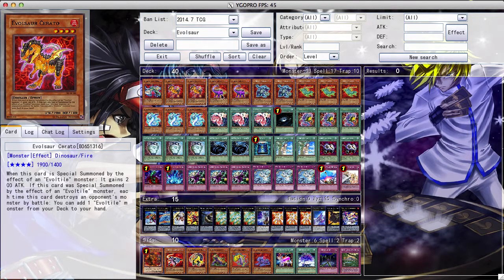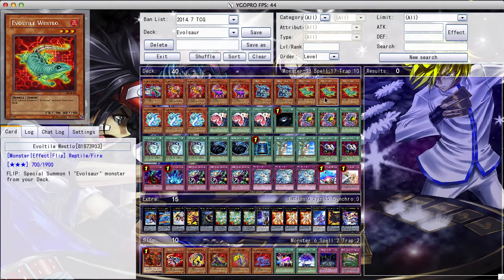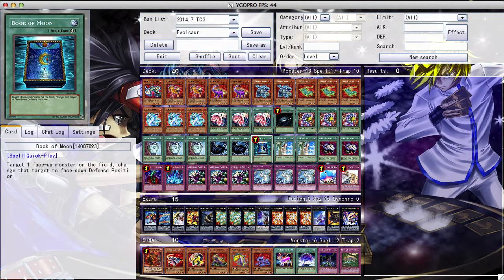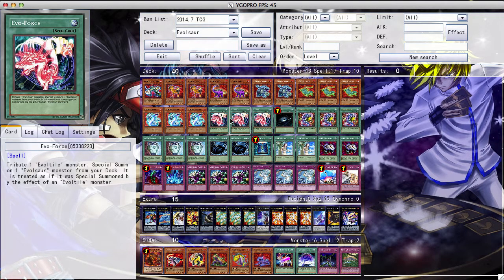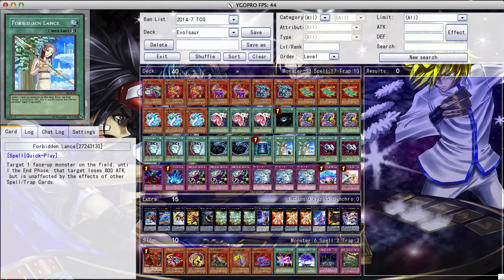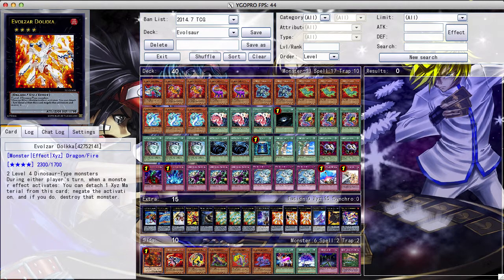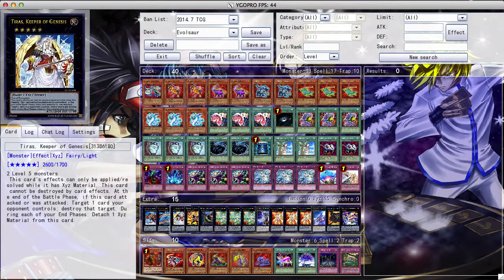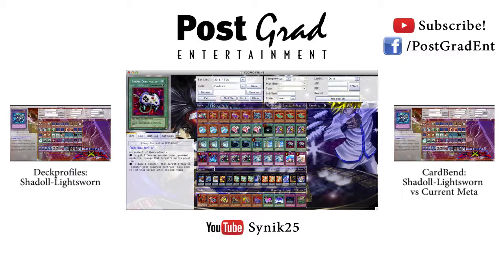Deckprofiles: Evol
Synik25 helps to switch gears back into YuGiOh! with his awesome Evol deck!